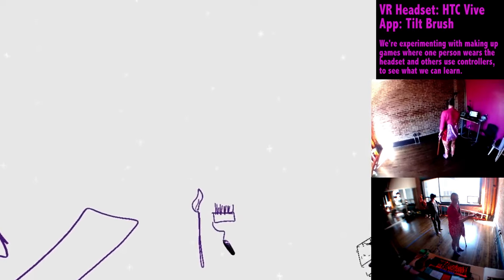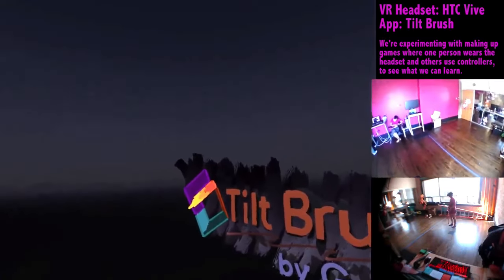TILT BRUSH PICTURE GUESS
Edited version of live streaming a Pictionary-like VR Drawing game. Drawing prompts are from live audience suggestions.